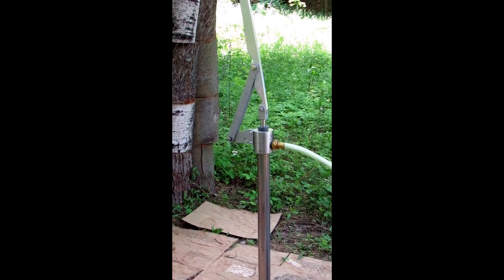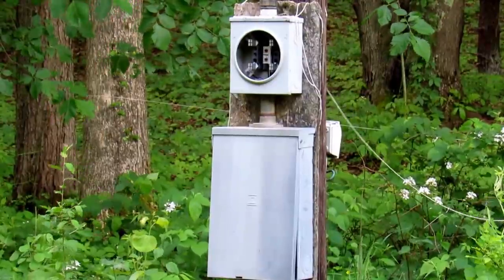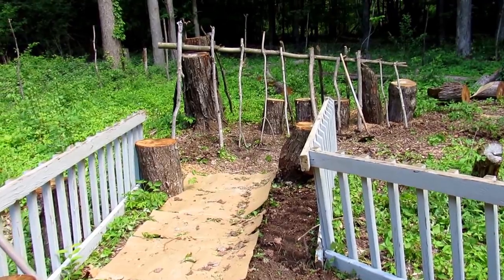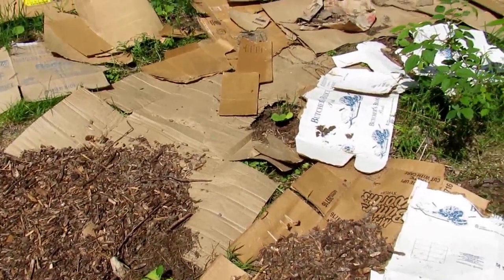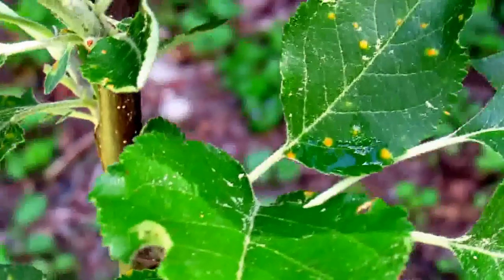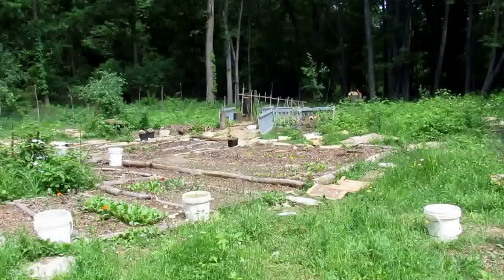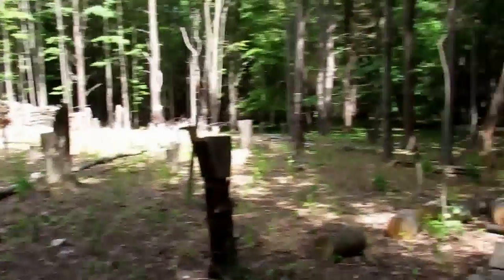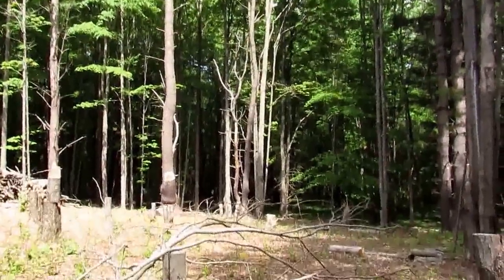Homesteading Episode 7 June 7th. Update on garden. Back yurt area. Simple pump installed.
7th Episode of our homesteading update.
Garden update, rust on our fruit trees, first glimpse at the back forest yurt area.